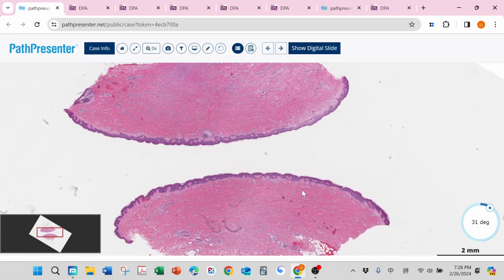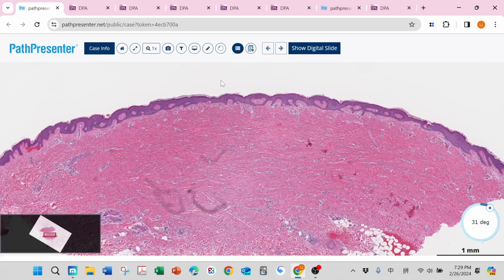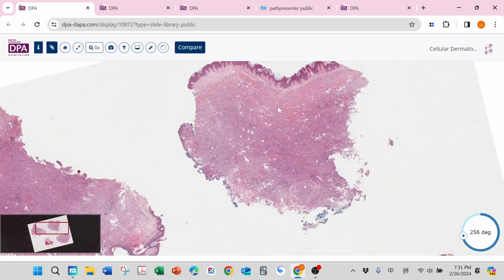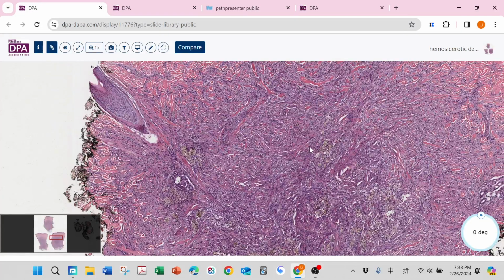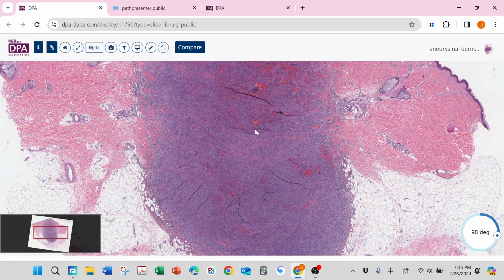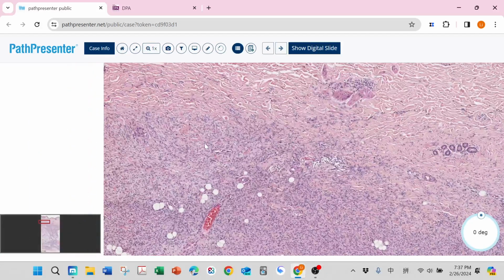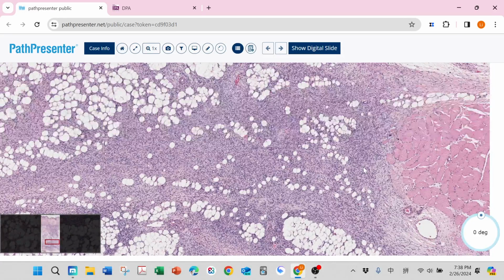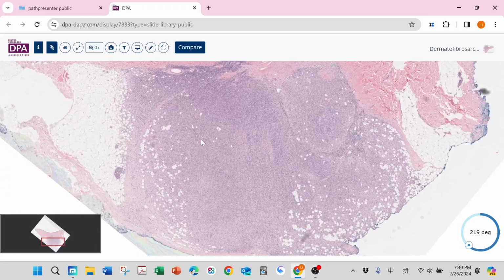Dermatofibrosarcoma Protuberans (DFSP)